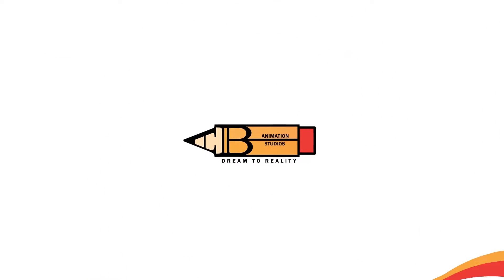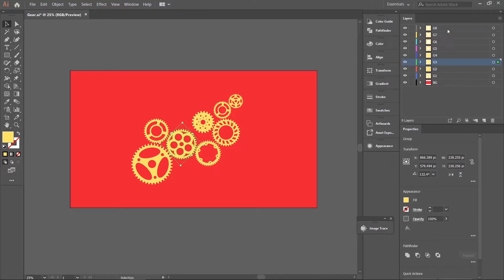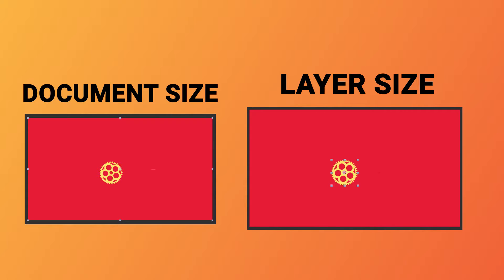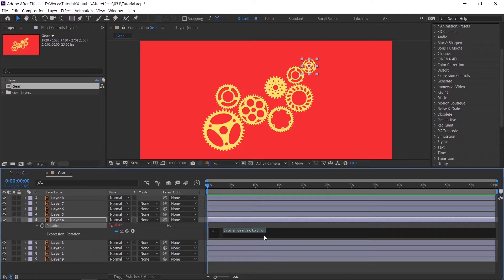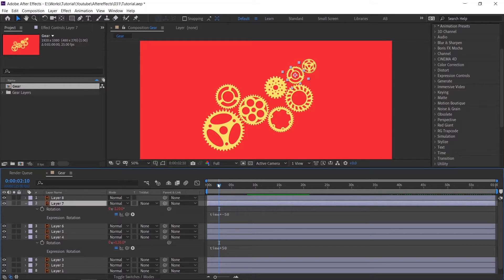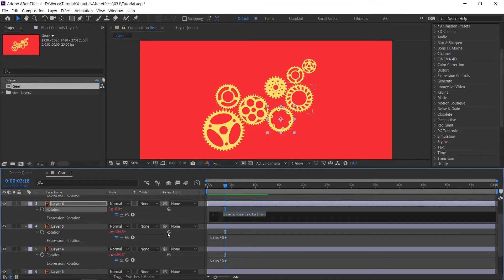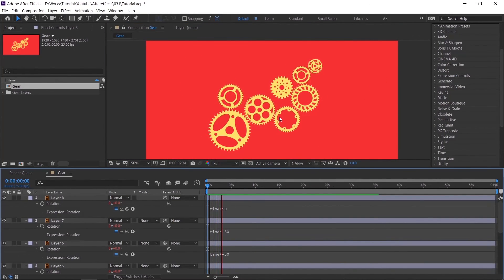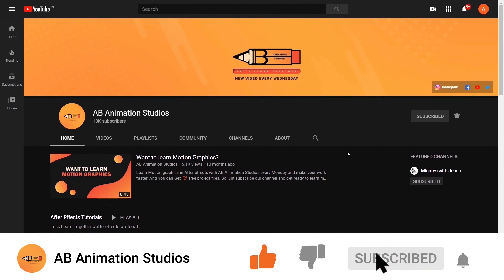Can you animate without a keyframe in After effects? | Motion Graphics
Hello everyone, Today we are going to animate gears in motion graphic style. Please watch it completely. Happy Learning!!!

Shortcuts to create Layers ⚙
► Create a comp - ctrl + N
► Create a solid layer - ctrl + Y
► Create a adjustment layer - ctrl + Alt + Y
► Create null object - ctrl + alt + shift + Y

Shortcuts to Align Anchor point ⚙
► Bring anchor point to the center of the object - Ctrl + Alt + Home
► Bring an object to the center of the comp - Ctrl + Home

► Position - P
► Scale - S
► Rotation - R
► Opacity - T
► Effects - E
► Keyframes U

Expressions 👨‍💻
► time*50 or time*-50

Learn How to create flat style 3D earth animation with text and elements.

Learn Motion graphics in After effects with AB Animation Studios and make your work flow faster. If you are struggling in motion graphics or in after effects please mention in the comment section below and we will help you with it. Let's learn together...